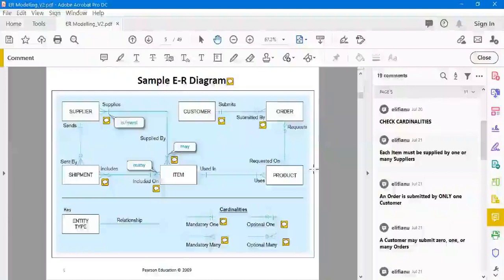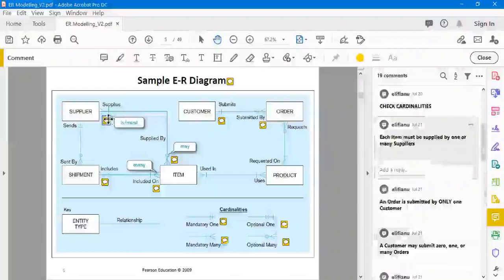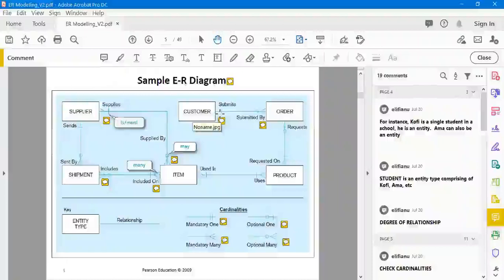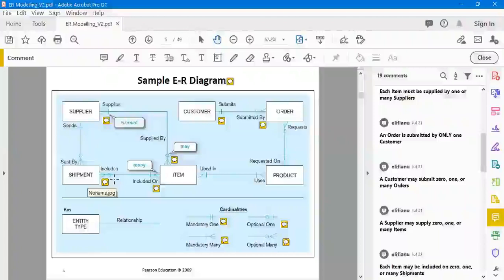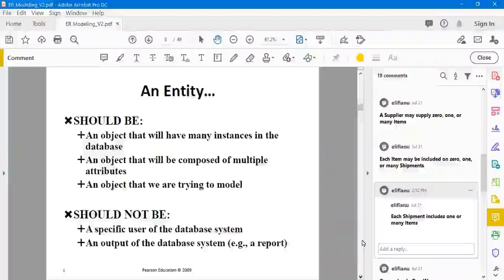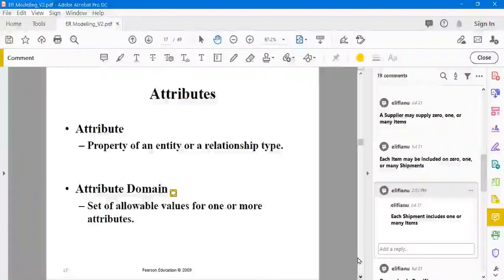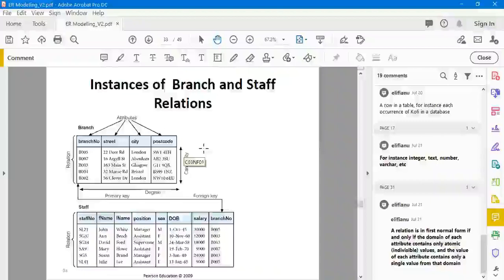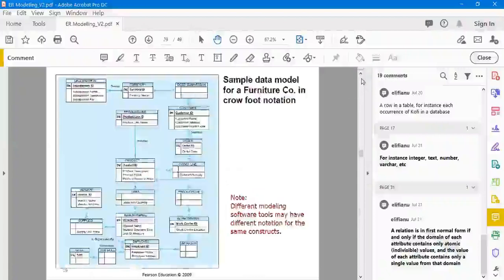Entity Relationship Modeling - Relational Databases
This video explains entity relationship modeling for relational databases using the crowfoot notation